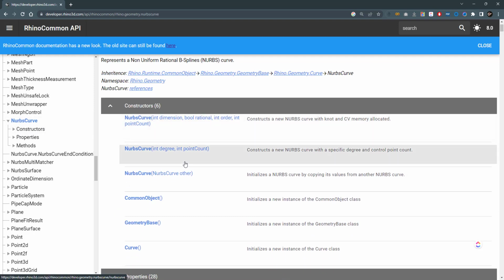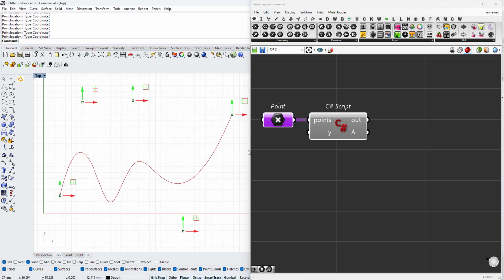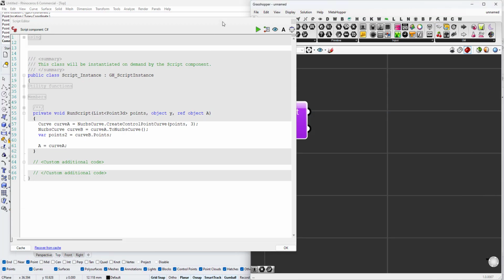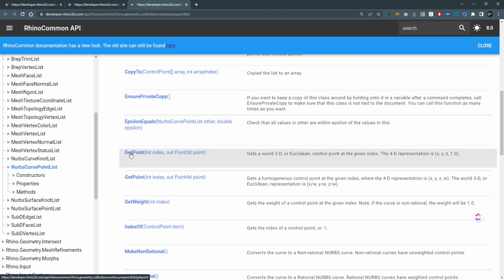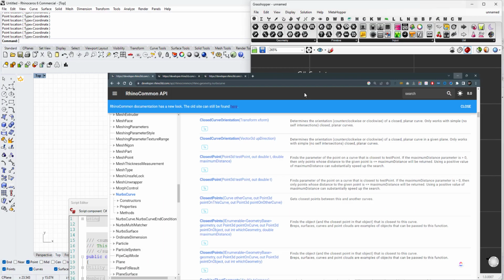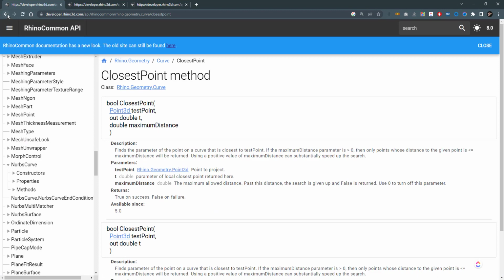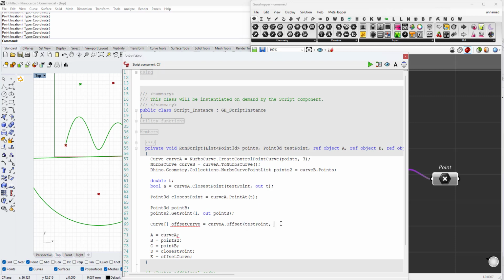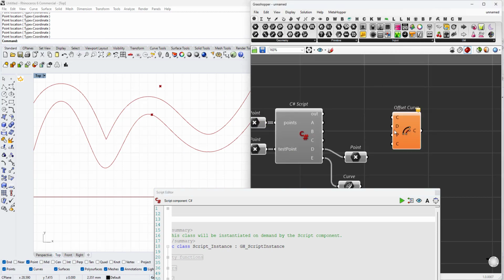8.Nurbs Curve Class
This video explains construction and different methods and properties of the NurbsCurve Classon RhinoCommon.